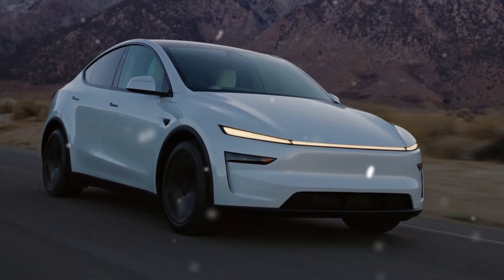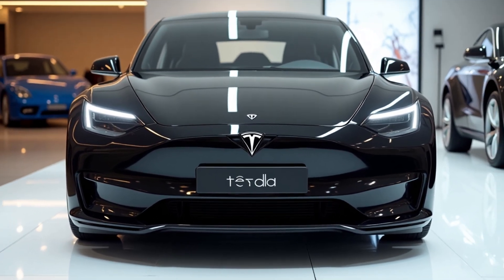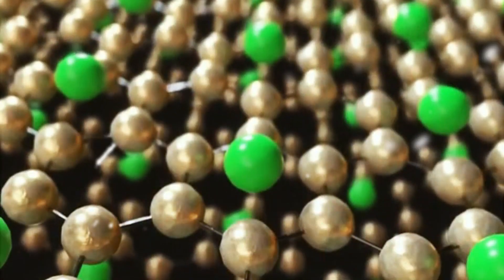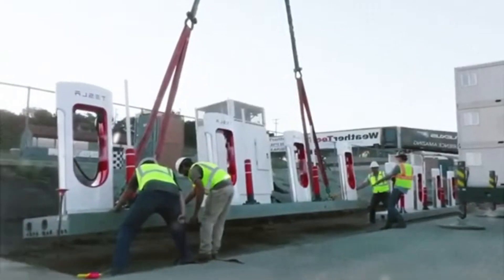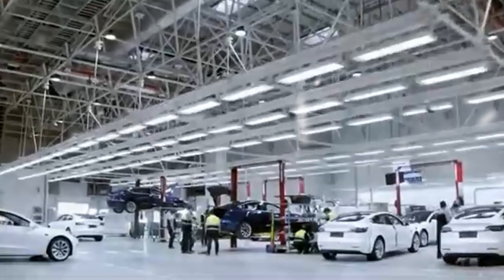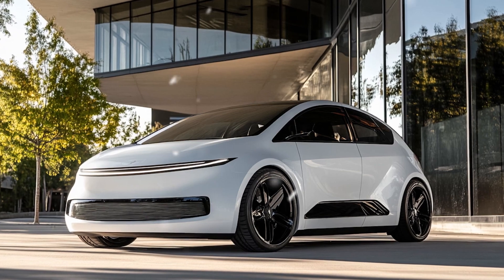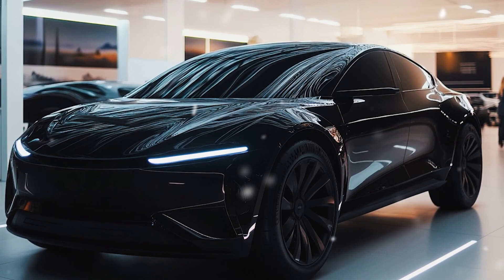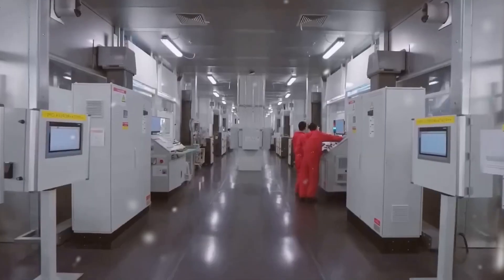2025 Tesla Model C: Elon Musk Unveils INSANE Performance: 531 Miles, Under 19 Moving Parts & MORE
2025 Tesla Model C: Elon Musk Unveils INSANE Performance: 531 Miles, Under 19 Moving Parts & MORE
The 2025 Tesla Model C is finally here, and Elon Musk has just revealed its insane performance that will revolutionize the EV market This groundbreaking electric car boasts an astonishing 531-mile range on a single charge, fewer than 19 moving parts for maximum efficiency, and cutting-edge Tesla technology that sets new industry standards With lightning-fast acceleration, futuristic autonomous driving features, and an ultra-sleek aerodynamic design, the Model C is Tesla’s most advanced and affordable EV yet Whether you're a Tesla fan, an EV enthusiast, or just curious about the future of electric vehicles, this video covers everything you need to know about the Model C’s battery life, interior innovations, and insane performance that could change the way we drive forever Don't miss out on this deep dive into the future of electric mobility

Reason to Watch:

Discover the groundbreaking features of the 2025 Tesla Model C Learn about its record-breaking 531-mile range and how Tesla’s innovation is pushing the limits of EV technology Explore its ultra-efficient design with under 19 moving parts, making it one of the most reliable electric cars ever Find out how Tesla is redefining the future of self-driving technology and electric vehicle affordability

2025 Tesla Model C review

Tesla Model C,